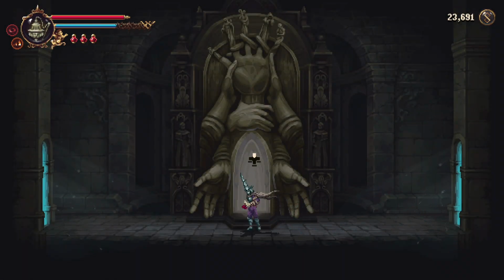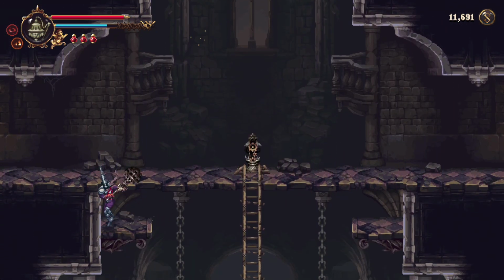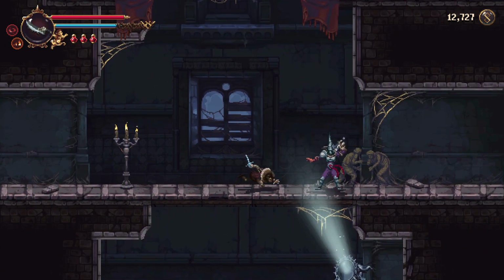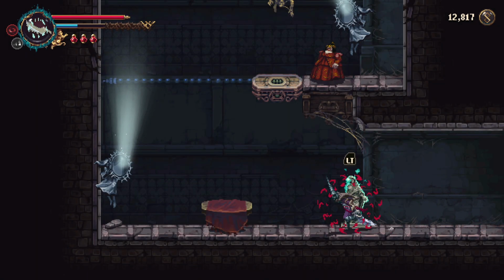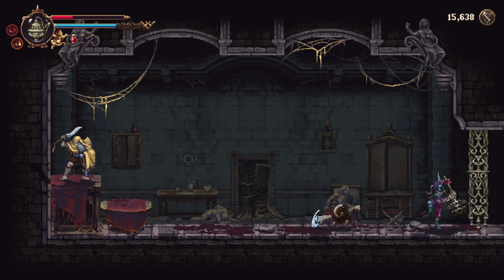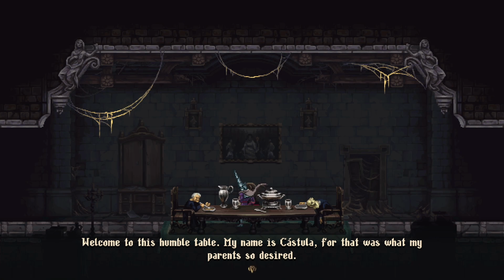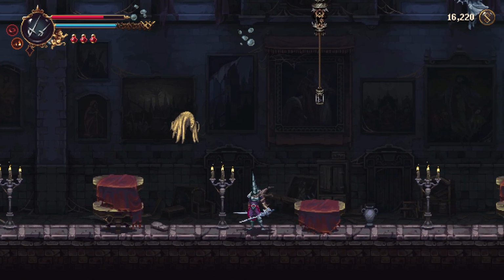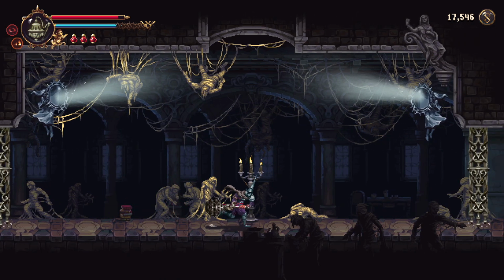Let's Play! Blasphemous 2 in 4K Part 16 (Xbox Series X)